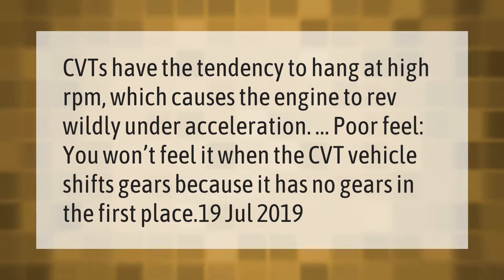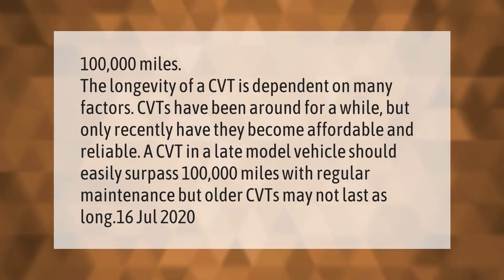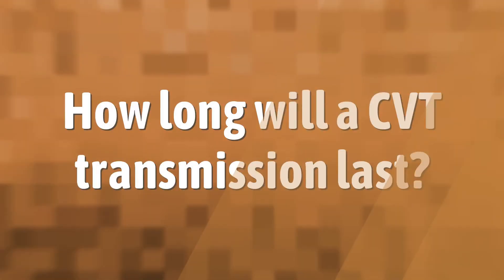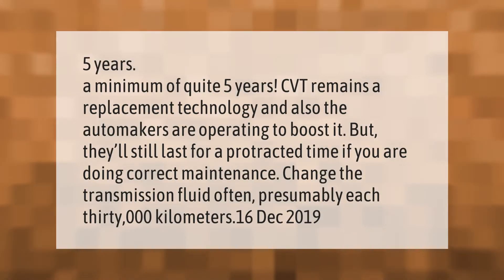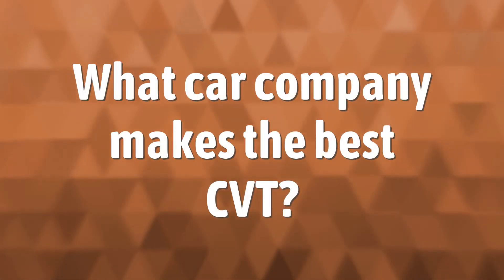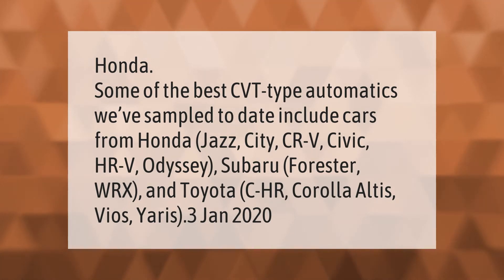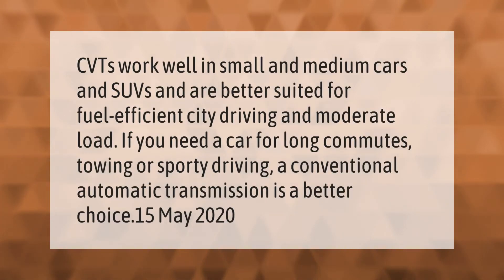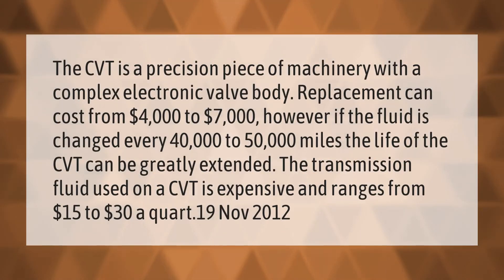Why are CVT transmissions so bad?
00:00 - Why are CVT transmissions so bad?
00:37 - How long will a Toyota CVT transmission last?
01:14 - How long will a CVT transmission last?
01:50 - What car company makes the best CVT?
02:23 - Should I buy a car with a CVT transmission?
02:52 - How much does it cost to replace a CVT transmission?

Laura S. Harris (2021, March 5.) Why are CVT transmissions so bad?
    AskAbout.video/articles/Why-are-CVT-transmissions-so-bad-225521